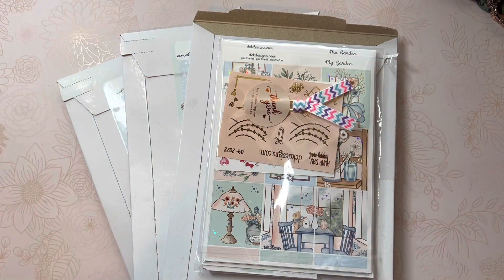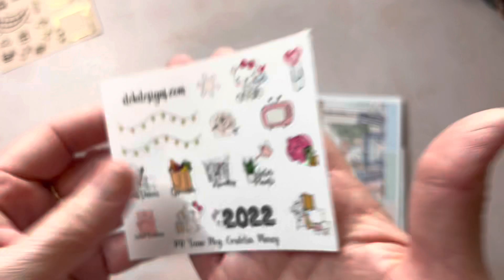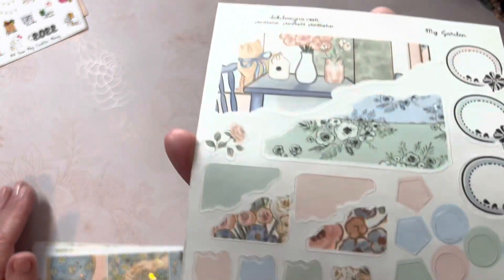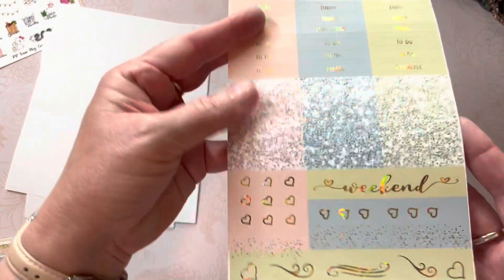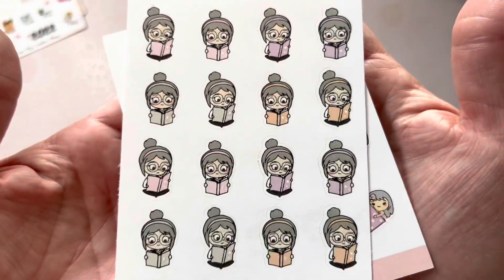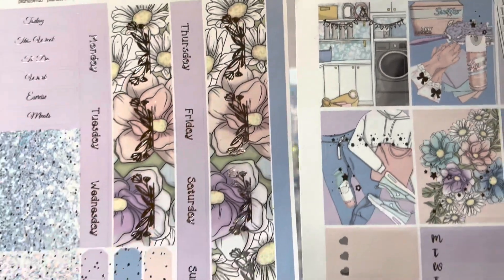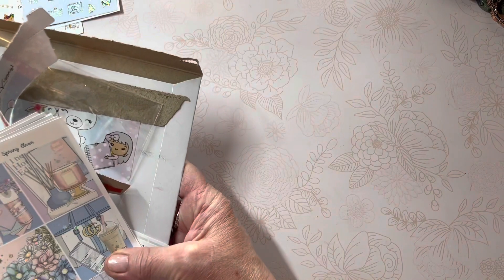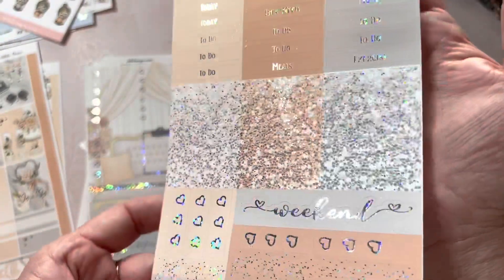Small Haul DEKdesigns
Join me as I unbox my small haul, with favorites, from DEKdesigns!

✨Use PR code MARCY15 in notes to seller to receive your free sampler.